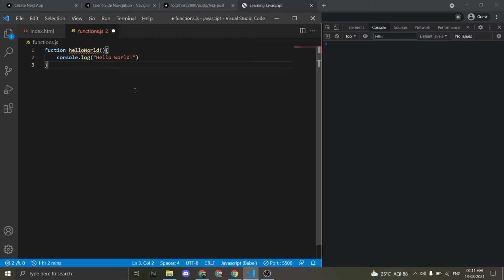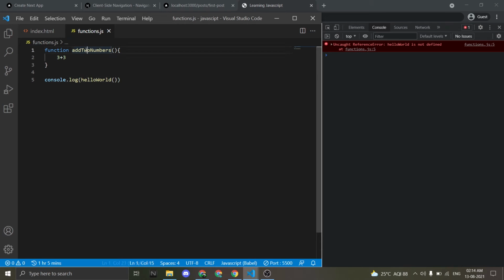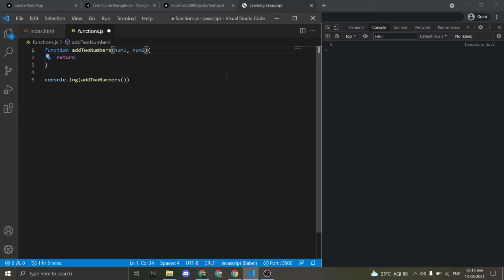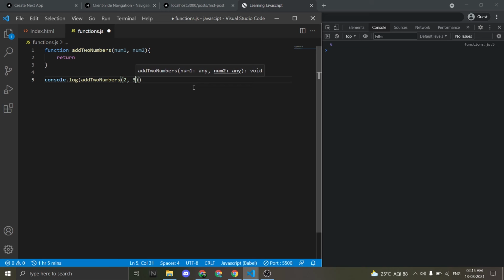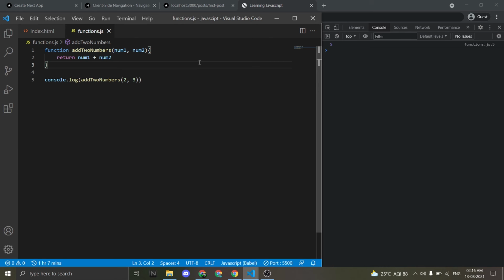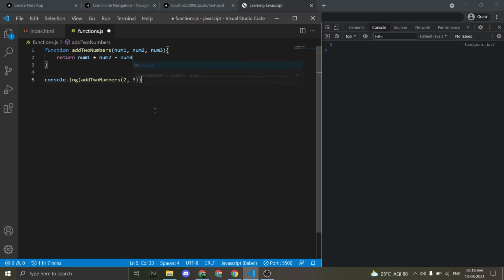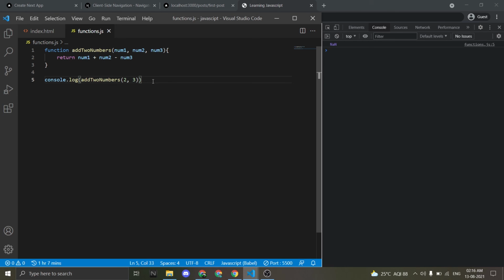JavaScript Functions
In this video, we learn about functions in JavaScript.
--support--
--about--
I'm Priyanshu, learning web-dev.